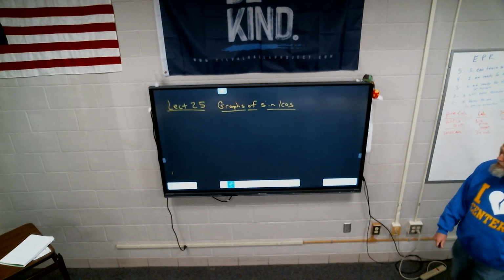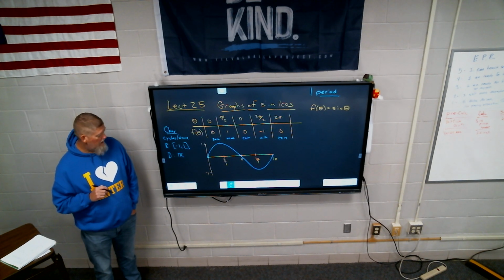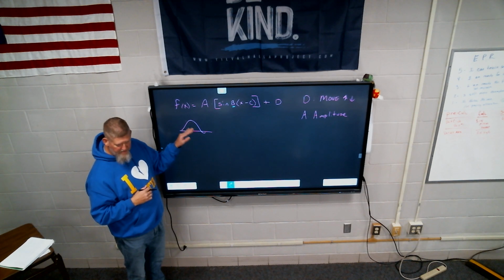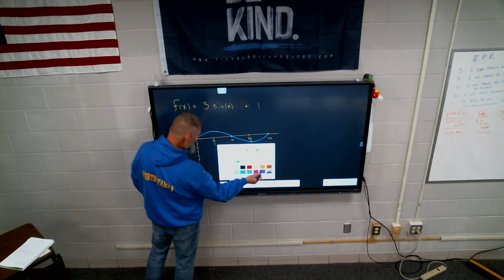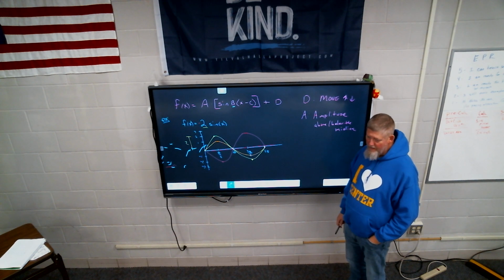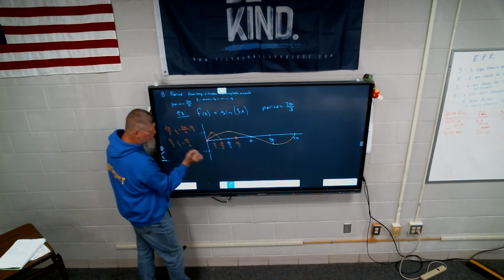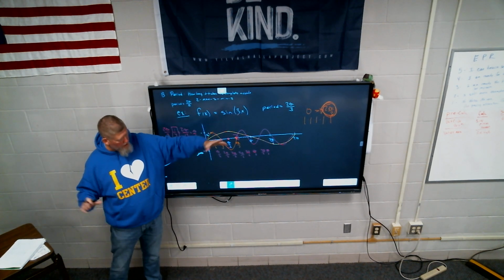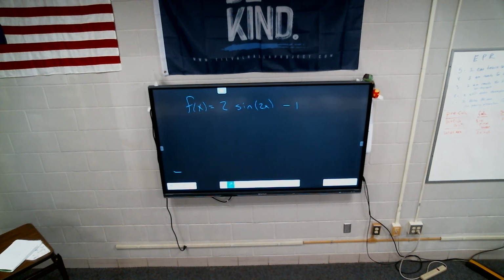PC 2024 25 Lect 25 Sin Graphs